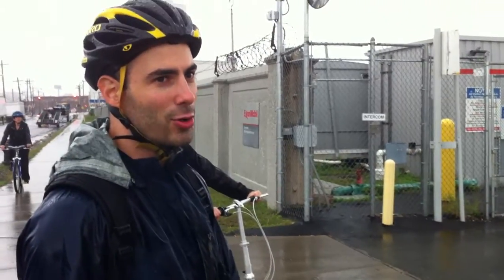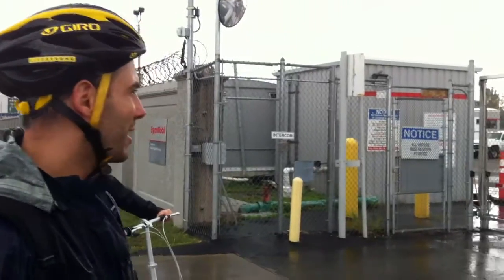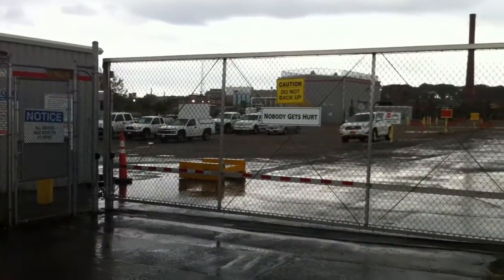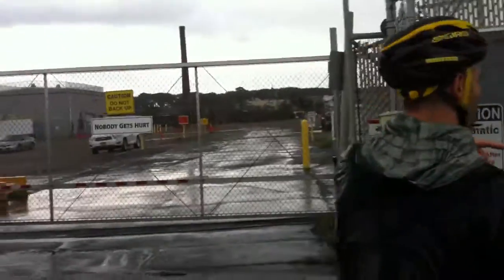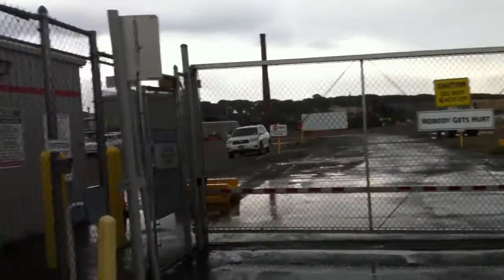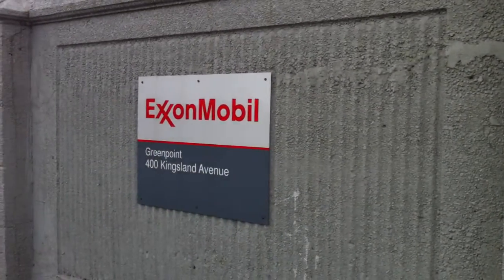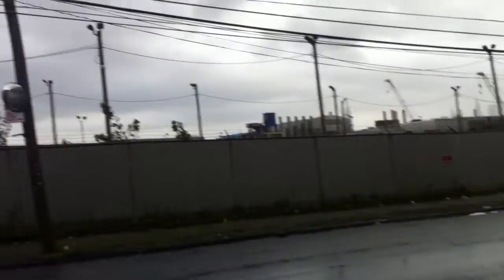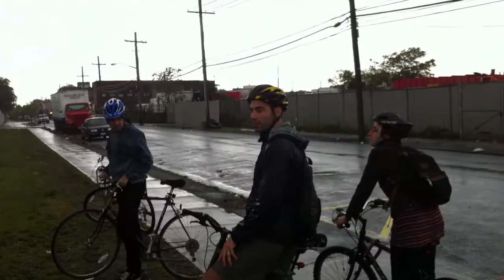10_NCAtour_ExxonMoblieEntrance.MOV